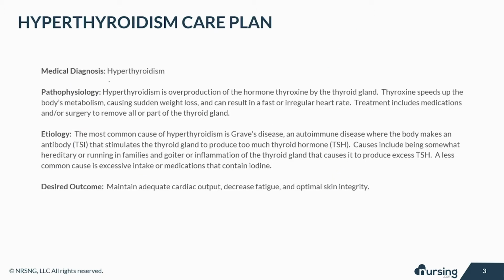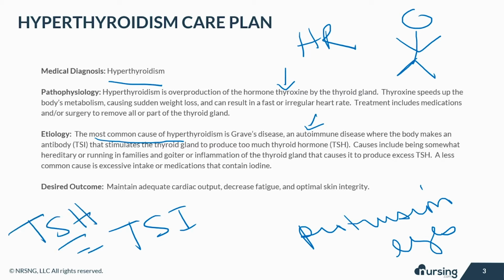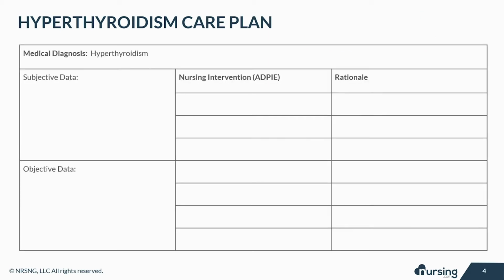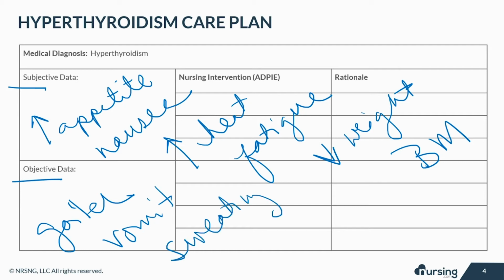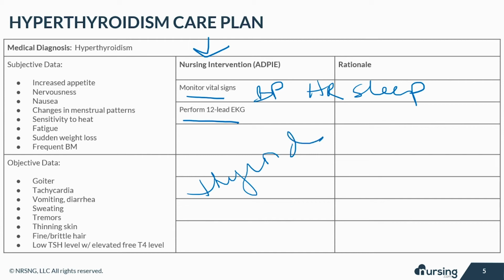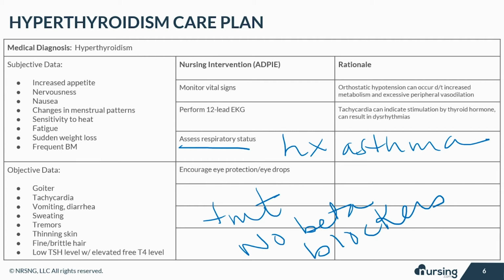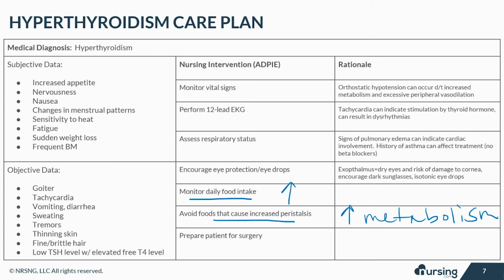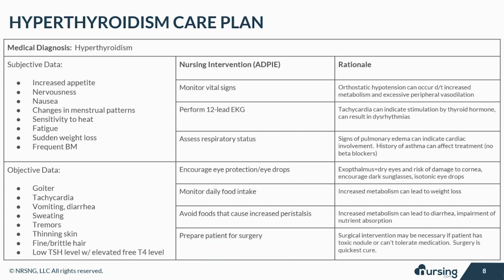Nursing Care Plan for Hyperthyroidism (Nursing Care Plan Tutorial)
Care Plan for Hyperthyroidism

Welcome to the NURSING.com family!